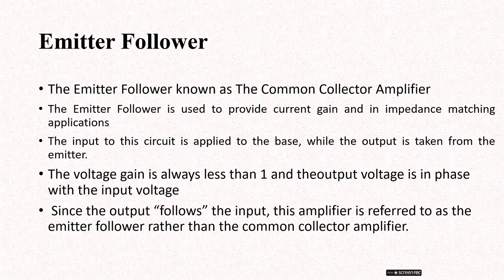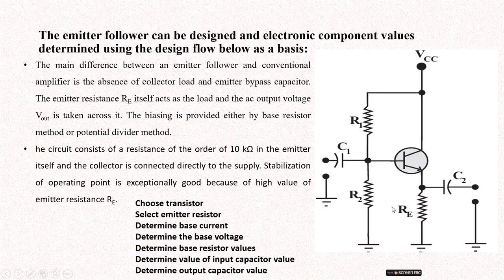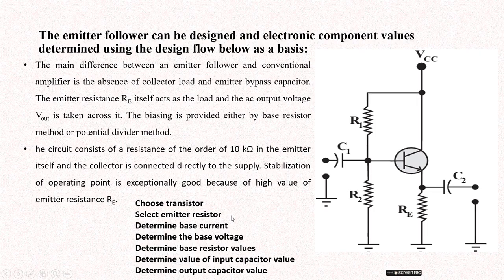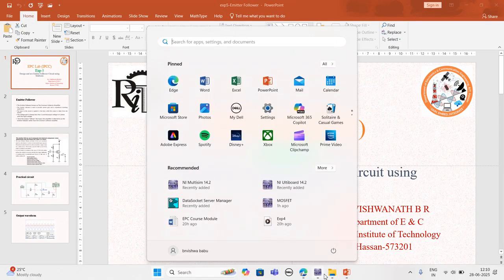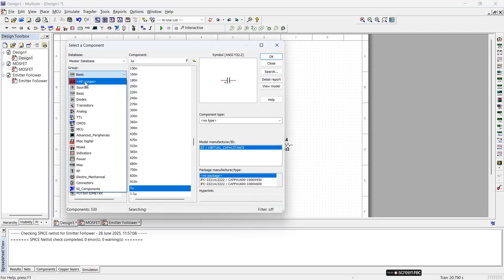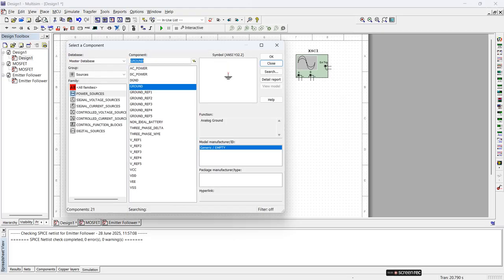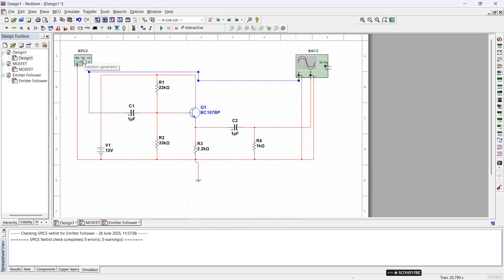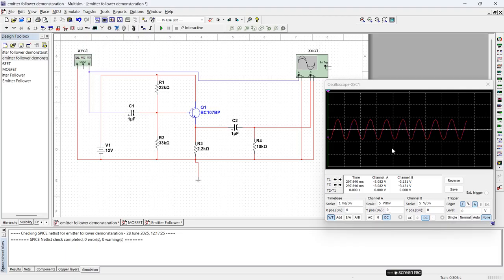4. MOSFET, EPC LAB (BEC302 IPCC), Dept. of EC, RIT-Hassan